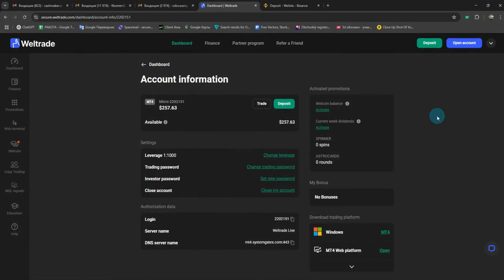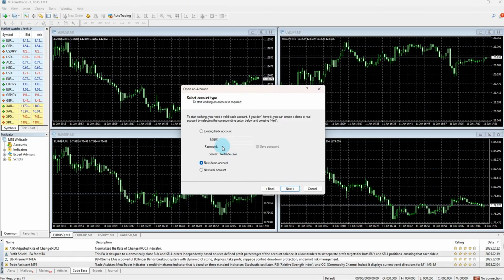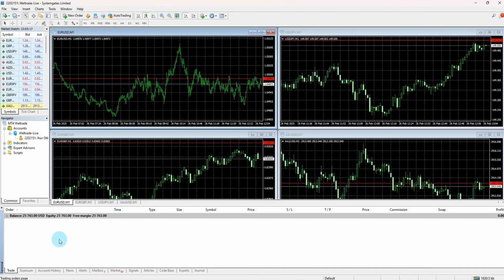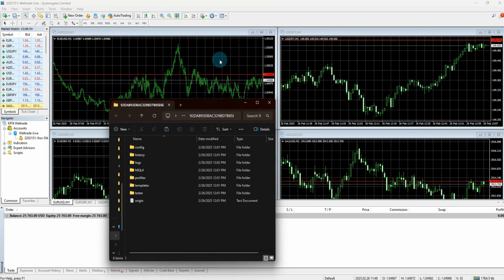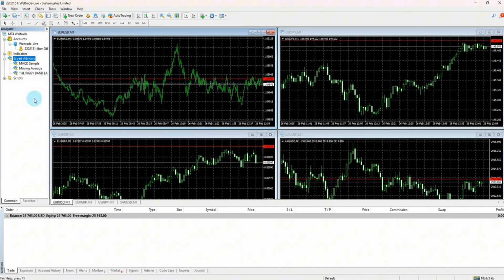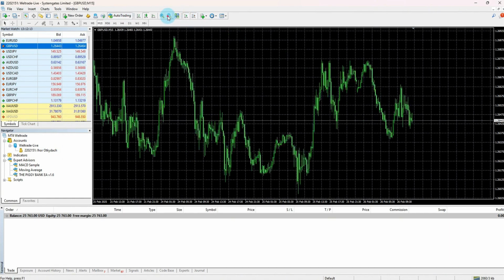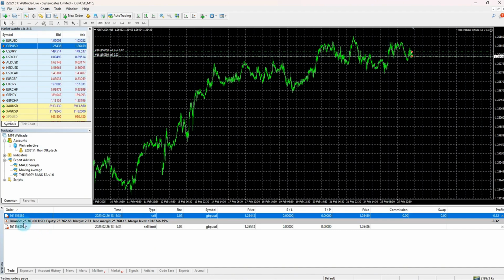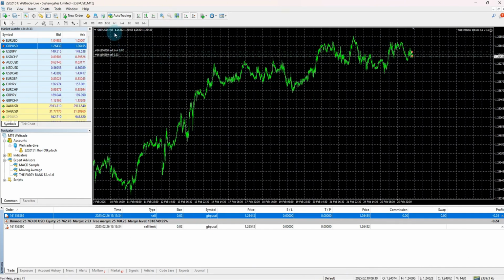Installing Trading Bots on MetaTrader 4 Without Mistakes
Step-by-Step Guide: How to Install a Trading Bot on the MetaTrader 4 Platform 🤖📈

Taking the next step towards our first one million dollars with automated trading! 💰🚀